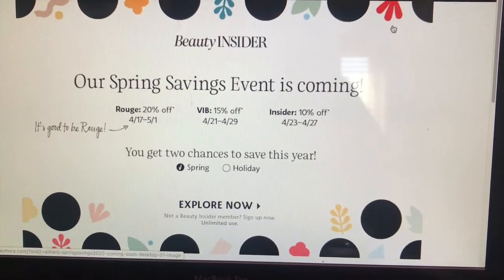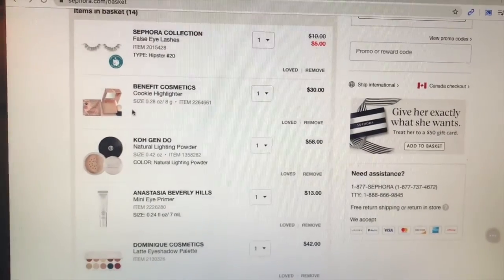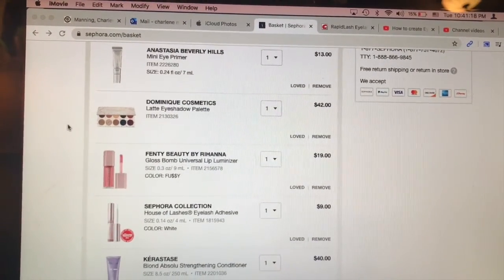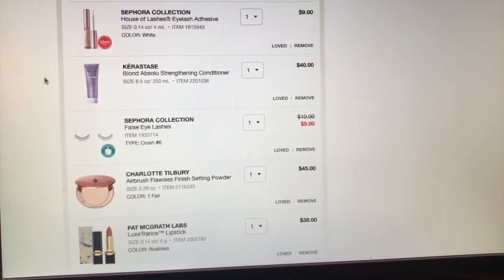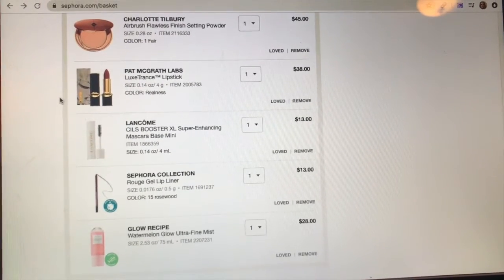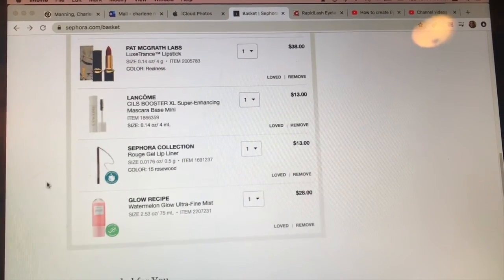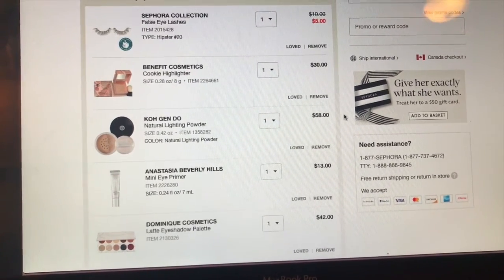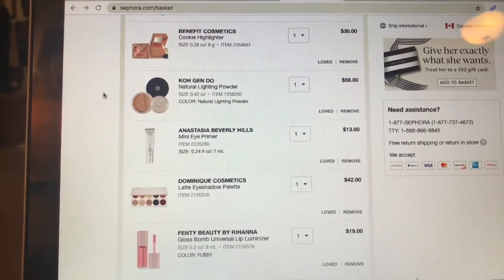SEPHORA SPRING 2020 SALE PICKS: Mostly Fan Faves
I know it's hard to think about buying things from Sephora right now, but if you need to stock up - now is the time (or later this fall). In this video, I show you what's in my Sephora cart and walk through why I chose each item. The sale starts Friday 4/17-5/1 for Rouge members, 4/21-4/29 for VIB members, and 4/23-4/27 for Beauty Insiders. The amount you can use the applicable code is unlimited for the time period of the sale. Use the code "springsave".
What's in my Cart:
-Sephora Collection False Lashes in Crush #6 & Hipster #20

The details of the sale are as follows:
*20% offer valid for Rouge members 4/17/20 - 5/1/20 at 11:59pm PT; 15% offer valid for VIB members 4/21/20 - 4/29/20 at 11:59pm PT; and 10% offer valid for Insider members 4/23/20 - 4/27/20 at 11:59pm PT. Offer only valid on merchandise purchases made (if open) in Sephora U.S. and Canada stores, on sephora.com and sephora.ca. Offer not valid on jcp.com or in Sephora inside JCPenney stores. Limitations: one Dyson item and five Morphe items per SKU per transaction. Not valid on The Ordinary products, MAC Cosmetics VIVA GLAM products, in-store services, previous purchases, purchases of gift cards, gift wrapping, packaging, taxes, or shipping & handling charges. Return of discounted merchandise will be for price actually paid. Sephora is not responsible for damaged, lost, or stolen offer materials or barcodes. Offer has no cash value and may not be altered, sold, bartered or transferred. Applicable Beauty Insider status must be attained prior to redemption. No minimum purchase required. Due to heavy demand, Sephora FLASH delivery times cannot be guaranteed for this offer. Not valid on orders shipping outside the U.S. or Canada. Cannot be used in conjunction with other offer or reward, unless otherwise specified by Sephora. Sephora and JCPenney employees are not eligible. Sephora may modify or cancel offer at any time. See Beauty Insider Terms for details, including exclusions on what purchases qualify toward spend thresholds.